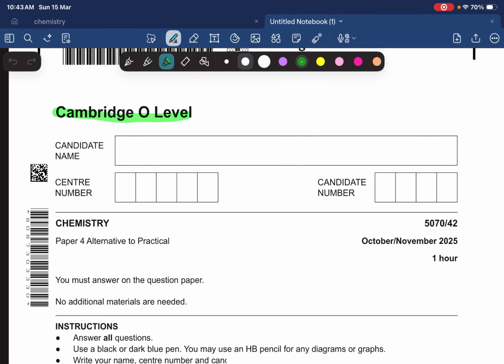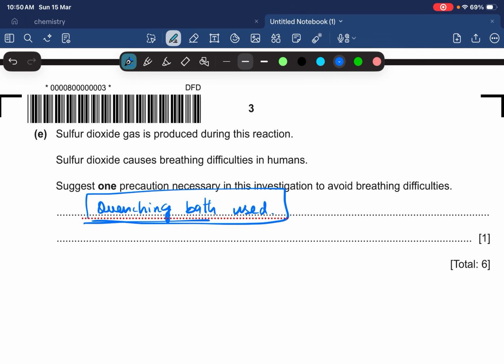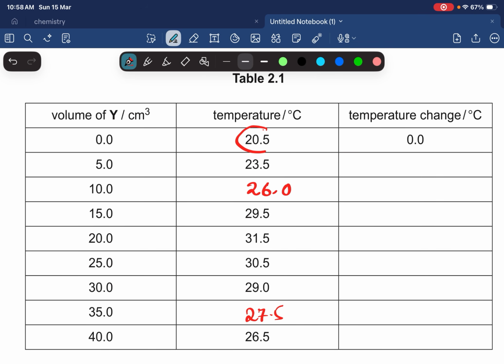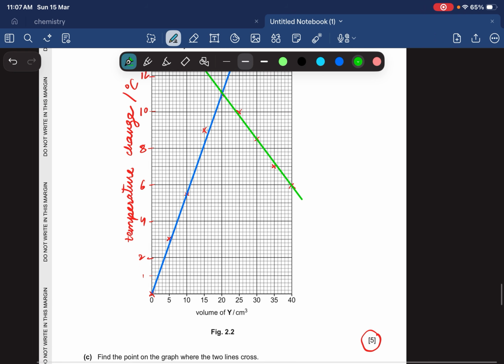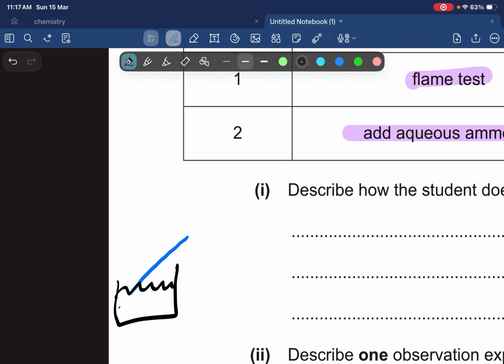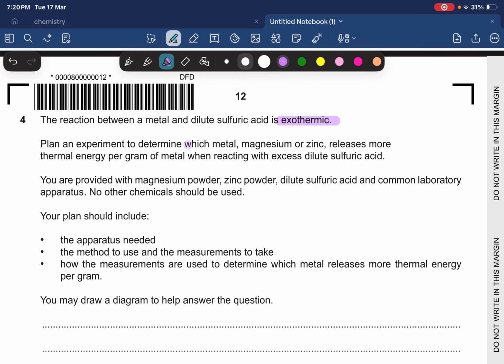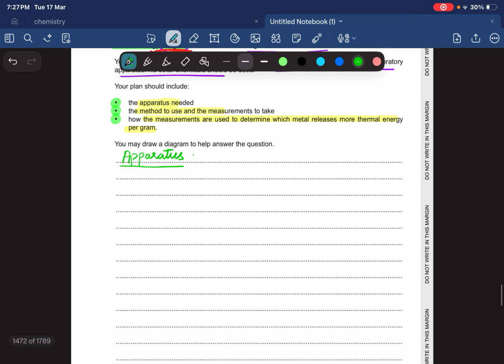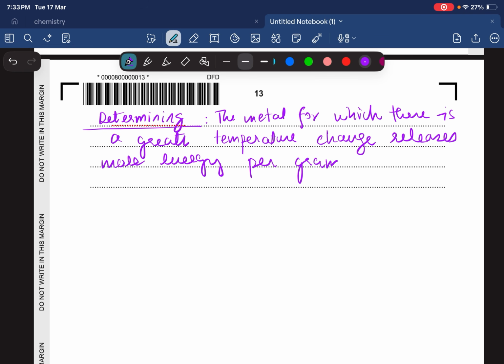Olevels 2025 OCT / NOV P42 ATP solved!